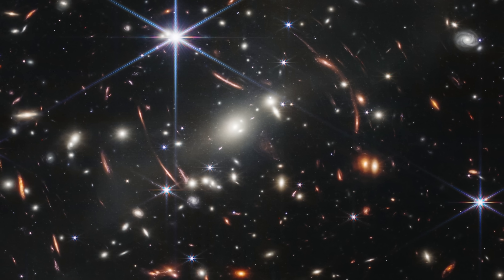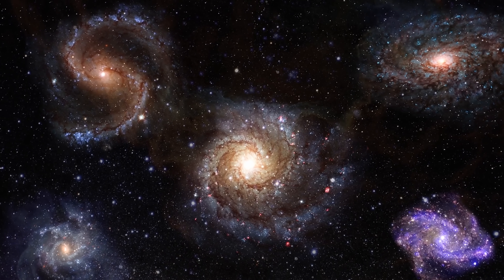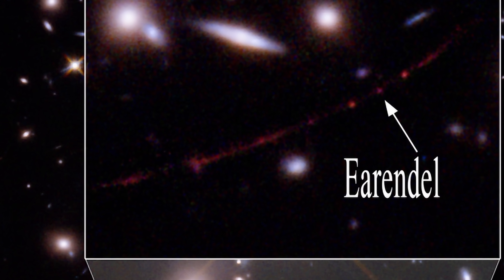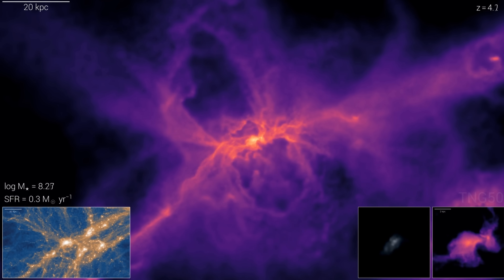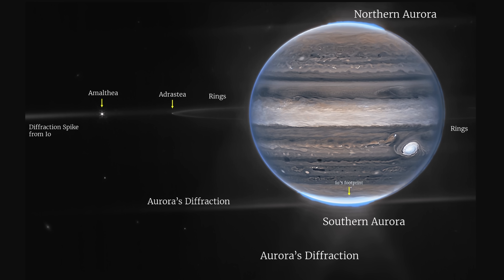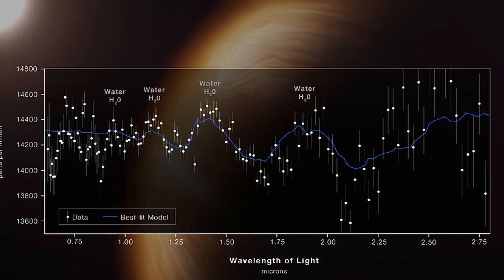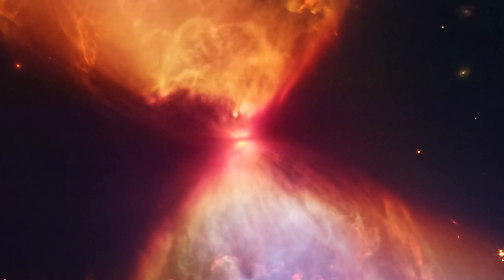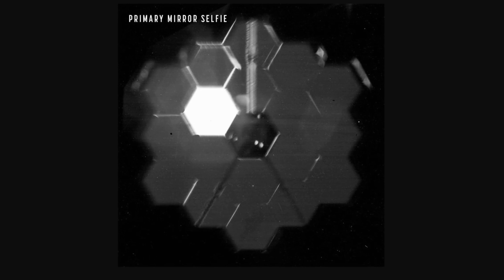Major James Webb Telescope Discoveries Of 2022 That Nobody Expected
Hello and welcome! My name is Anton and in this video, we will talk about the biggest achievements by the James Webb Space Telescope in 2022
Images/Videos:
NASA/JPL
Illustris Project
NASA, ESA, CSA, and STScI/CANUCS
Jupiter ERS Team; image processing by Ricardo Hueso (UPV/EHU) and Judy Schmidt

0:00 Introduction
0:54 Deep Field of SMACS J0723 and Distant Galaxies
1:50 So Many Developed Galaxies
2:45 Distant Globular Clusters
3:22 Most Distant Star Earendel
3:50 Colabs With Hubble and Other Telescopes
4:40 Reaching New Limits of Chemical Analysis
5:45 Galaxies Formed Quicker Than We Thought
6:14 Jupiter
6:30 Titan Clouds
6:59 Neptune and Triton
7:18 Mars and Atmospheric Analysis
7:43 Exoplanet WASP 39b
8:01 Direct Observation of Another Exoplanet and TRAPPIST-1
8:55 Beautiful Nebulae
10:28 And This Was The First